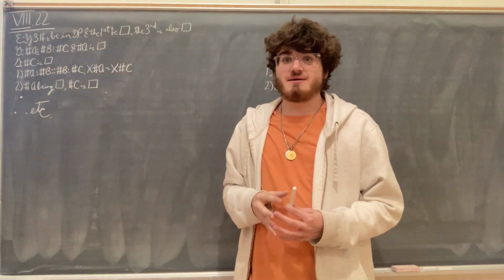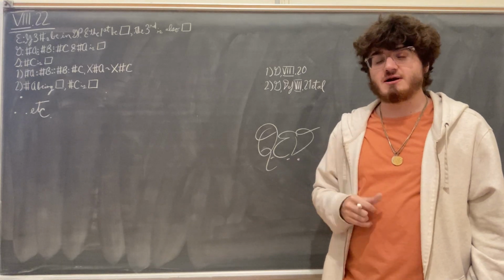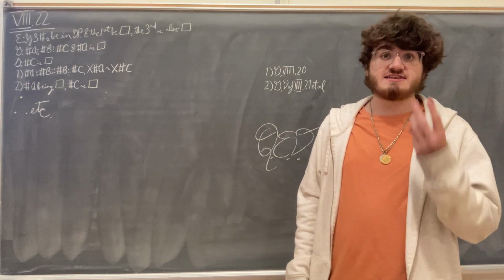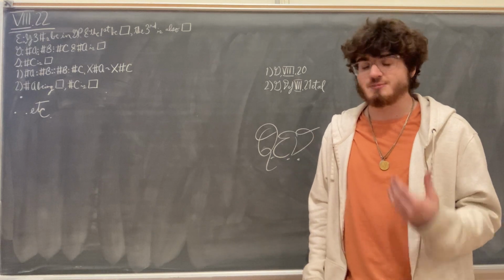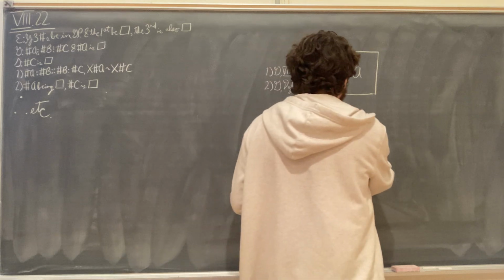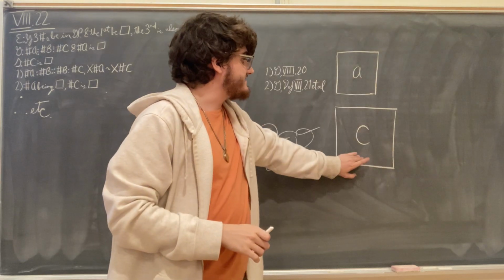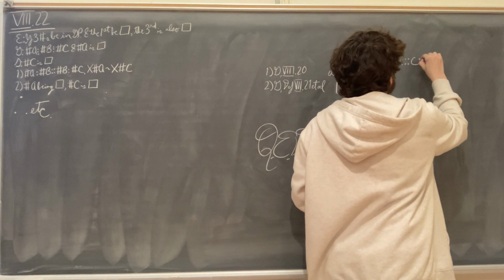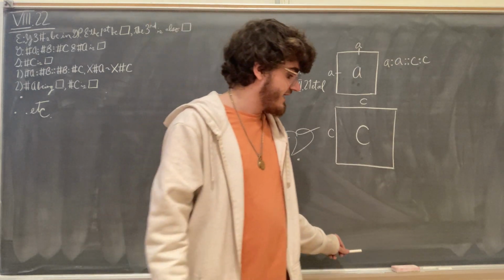Euclid's Elements, Book VIII, Proposition 22 (VIII.22)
"If three numbers be in continued proportion, and the first be square, the third will also be square."